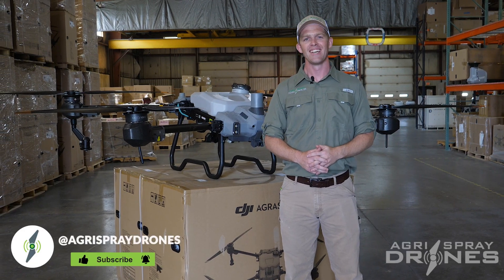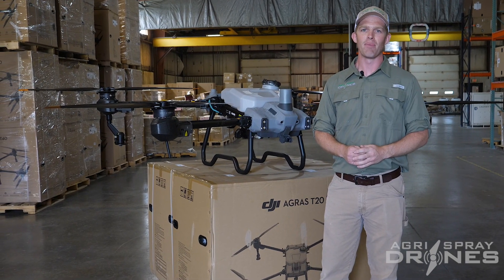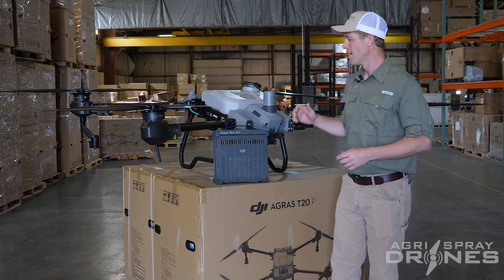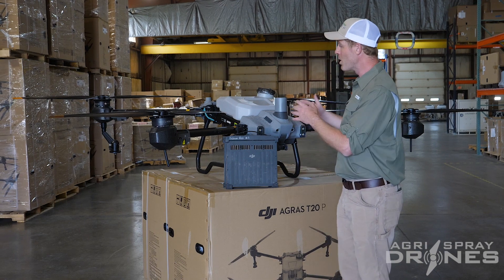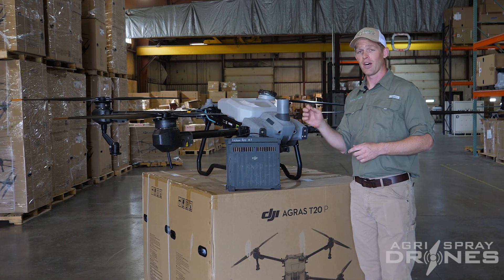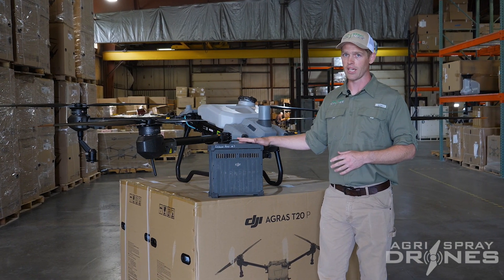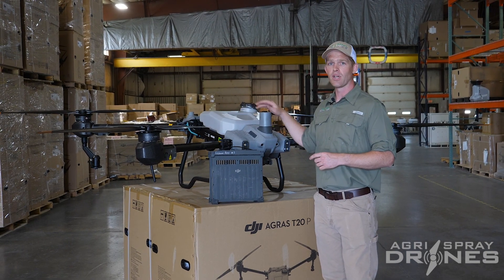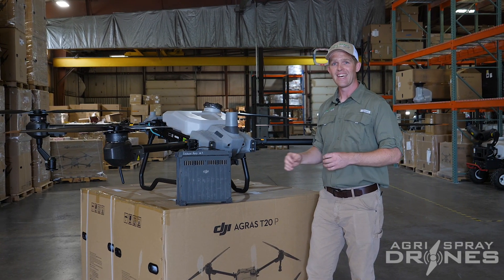Is the Agras T20P a good fit for you? | Agri Spray Drones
The DJI Agras T20P is just a smaller version of the T40, so would it be a good fit for you?
Watch Taylor as he goes over the benefits of having a smaller spray drone, and how it can be utilized in your operation.